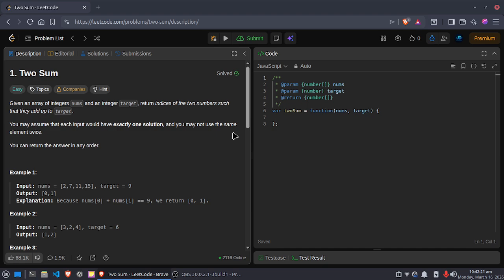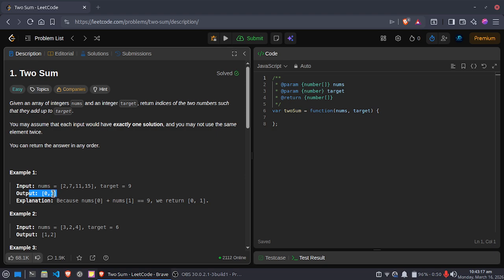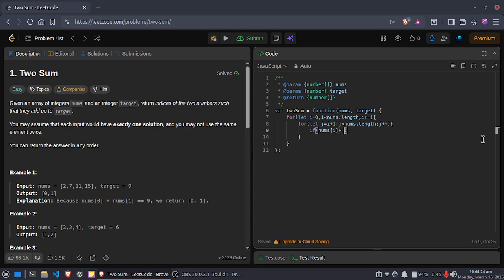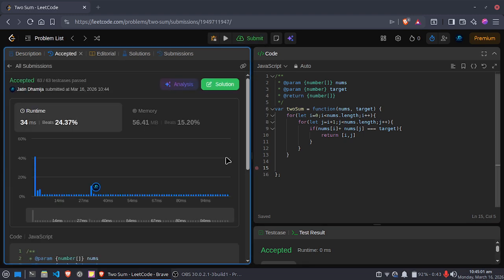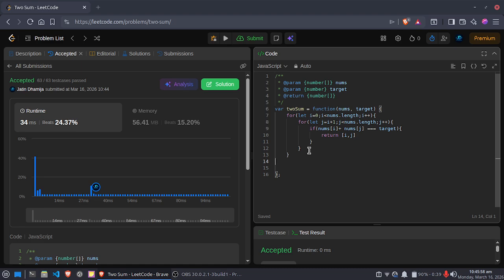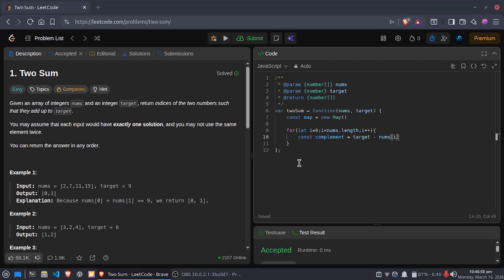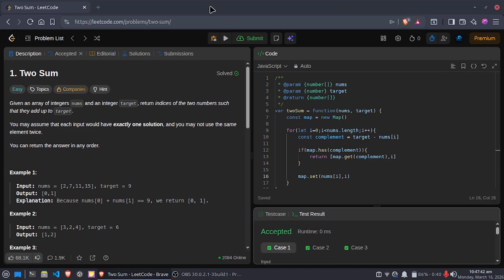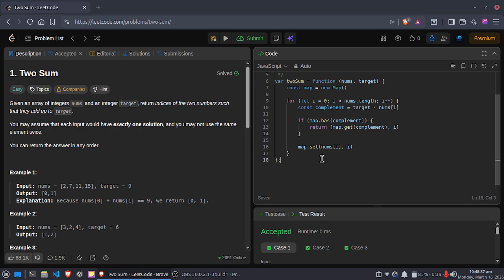Two Sum Explained in JavaScript | LeetCode #1 | DSA Series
🚀 LeetCode Series – Problem #1: Two Sum (JavaScript)

In this video, we solve the famous Two Sum problem from LeetCode using JavaScript. This is one of the most important beginner problems in Data Structures & Algorithms and is very common in coding interviews.

We start with the brute force approach, understand its time complexity, and then move to the optimal HashMap solution that reduces the complexity from O(n²) to O(n).

If you're preparing for coding interviews, learning DSA, or practicing LeetCode problems, this series will help you build strong problem-solving skills step by step.

- Understanding the Two Sum problem
- Brute Force solution
- Optimal HashMap approach
- Time & Space Complexity
- Interview tips for solving similar problems

💻 Problem Example
Input
nums = [2,7,11,15]
target = 9

Output
[0,1]

Because 2 + 7 = 9

🔥 Code (JavaScript)
var twoSum = function(nums, target) {
    const map = new Map();

    for(let i = 0; i  nums.length; i++) {
        const complement = target - nums[i];

        if(map.has(complement)) {
            return [map.get(complement), i];

In this LeetCode Series on JDCodebase, we will solve 170 important problems covering:

Array Fundamentals
Hashing
Two Pointers
Sliding Window
Binary Search
Recursion & Backtracking
Dynamic Programming
Graphs and Trees

Were you able to solve this problem before watching the solution?